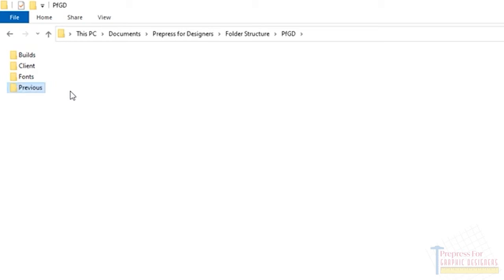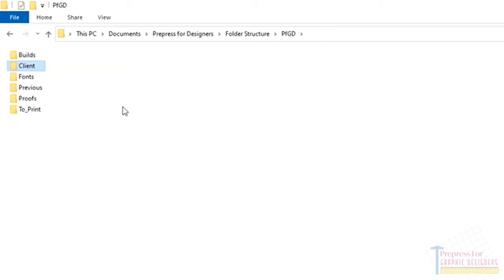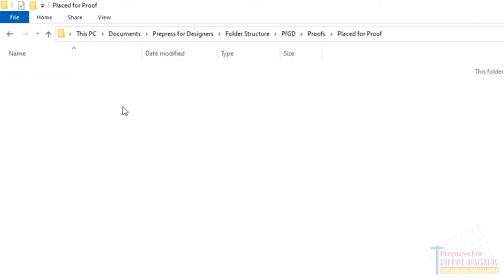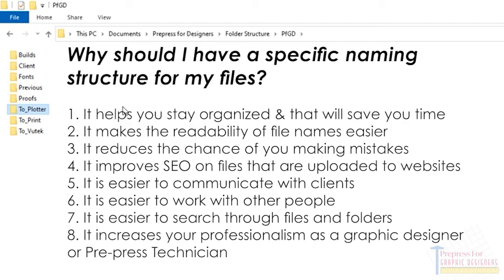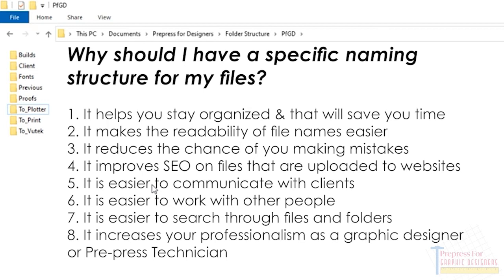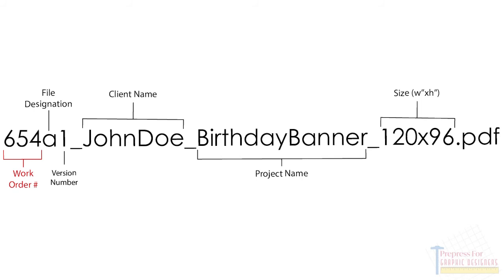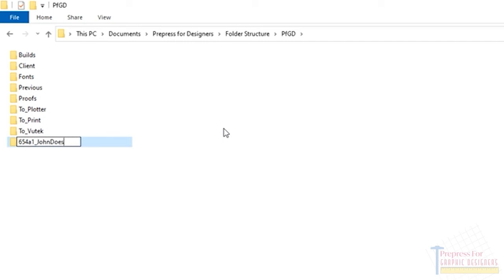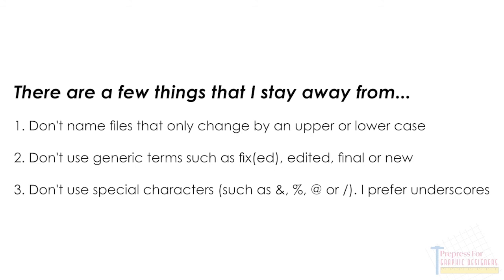Prepress Folder Structure & Naming Conventions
For our first episode we will discuss basic folder structure & naming convention for Pre-press techs and Graphic Designers. This video covers the main naming convention and folders that I use. You can use any variation of this, as long as you stay organized and consistent.